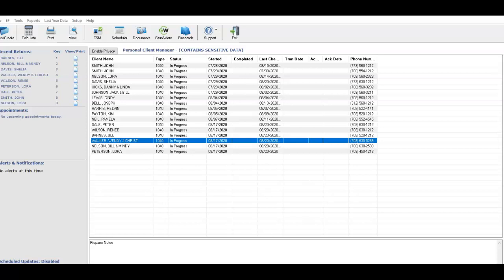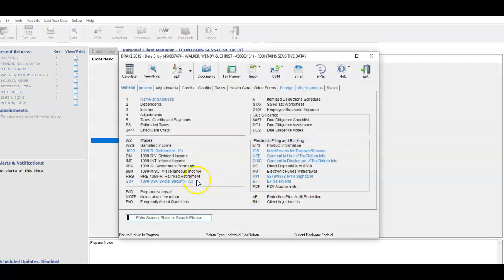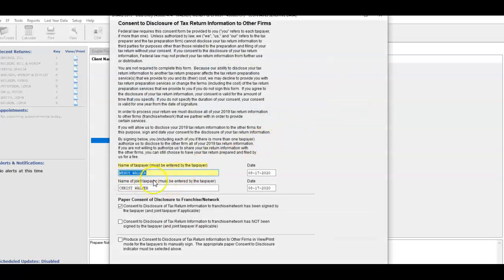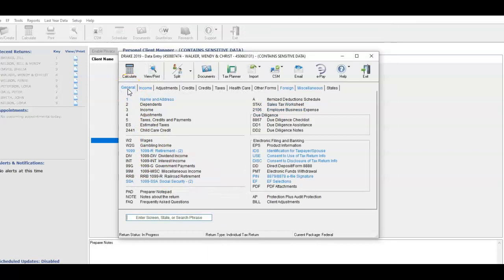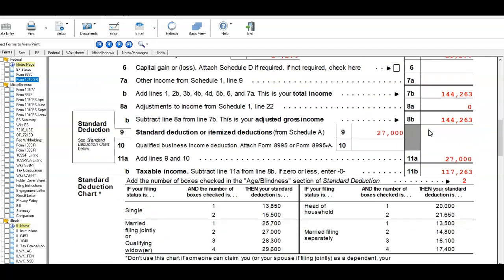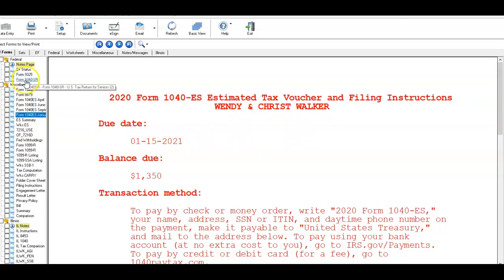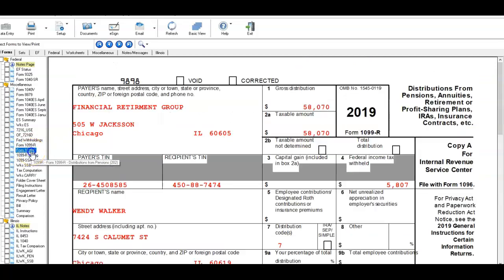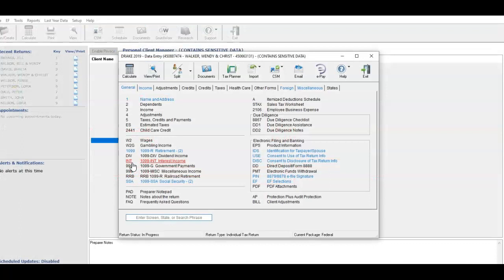WENDY & CHRIST WALKER